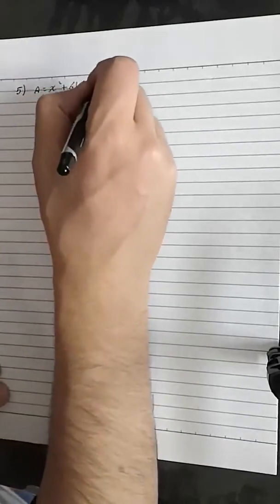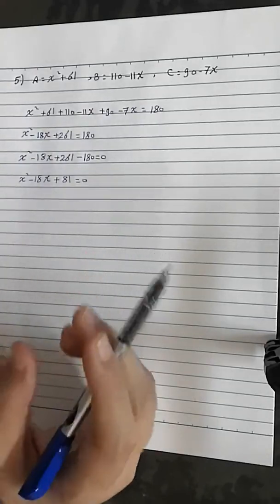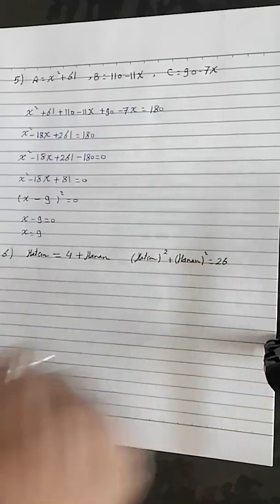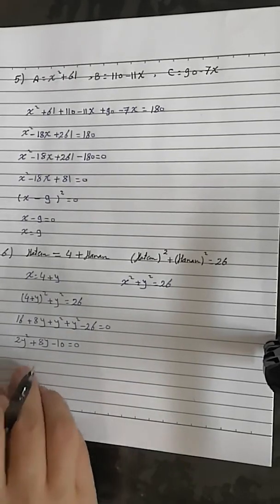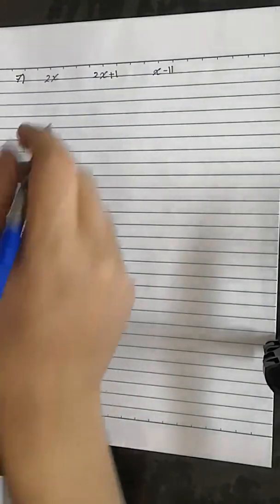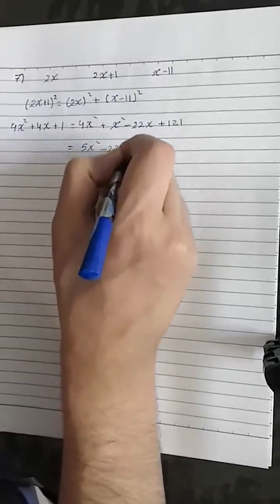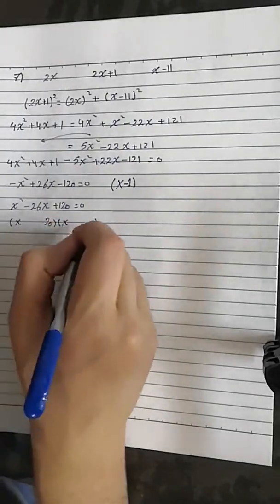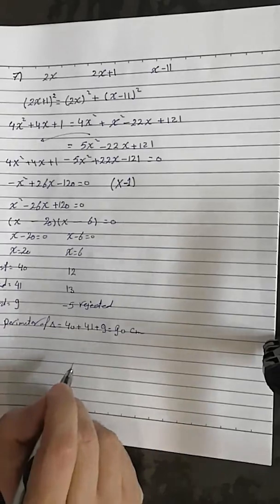Math G8: U1 L7 Solving quadratic equations in one variable (Part 5/6)